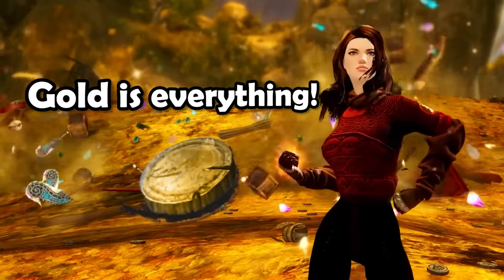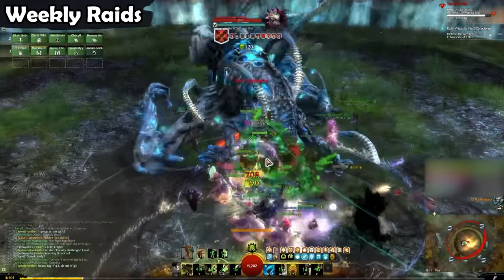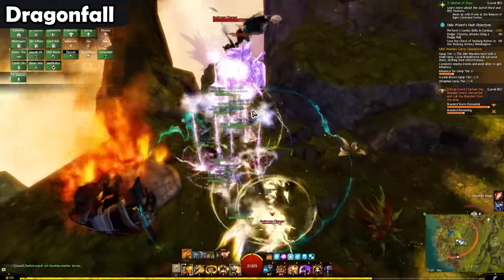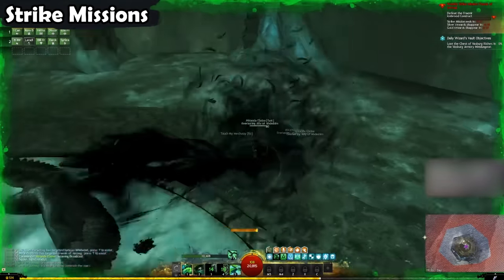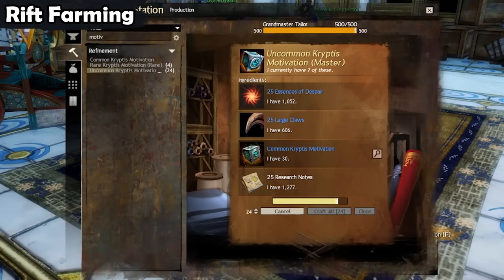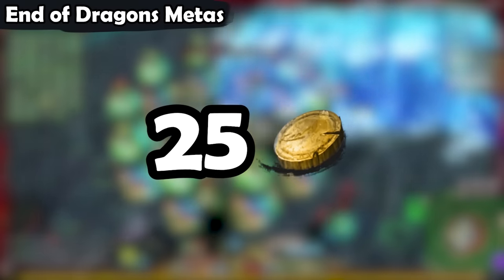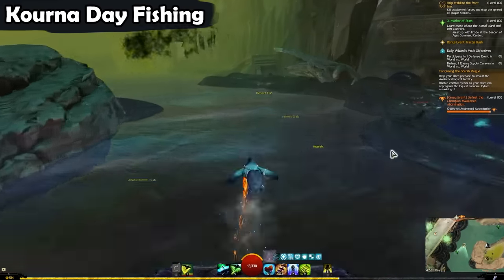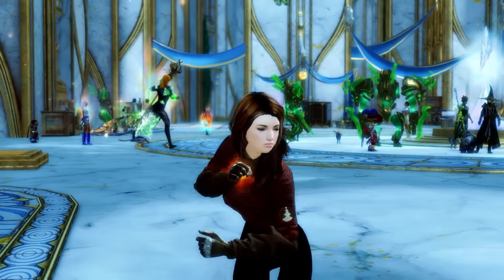The BEST Gold Farms in Guild Wars 2!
Gold is extremely important in Guild Wars 2: you need it for almost everything. But how do you get gold quickly? Let's discuss the 10 best gold farms in Guild Wars 2!

Timestamps:
0:00 Intro
1:02 10 - The Silverwastes
2:26 9 - Weekly Raids
3:48 8 - Drizzlewood South
5:31 7 - Dragonfall
7:01 6 - Dragonstorm
8:05 5 - Strike Missions
9:56 4 - Rift Farming
12:38 3 - End of Dragons Metas
14:30 2 - Kourna Day Fishing
17:05 1 - Tier 4 Fractals
19:13 Conclusion